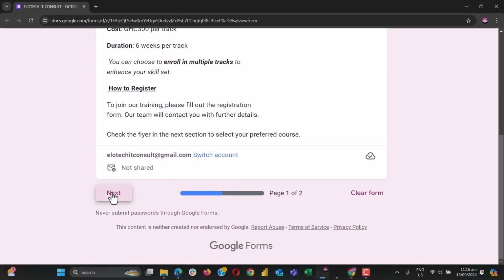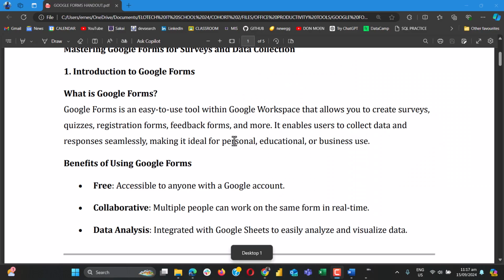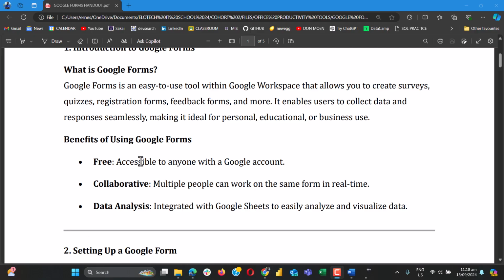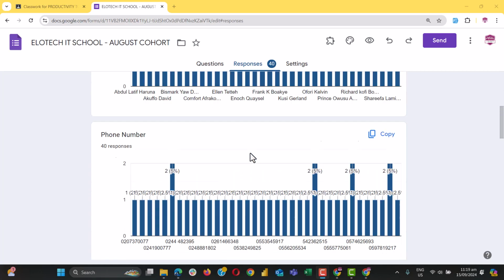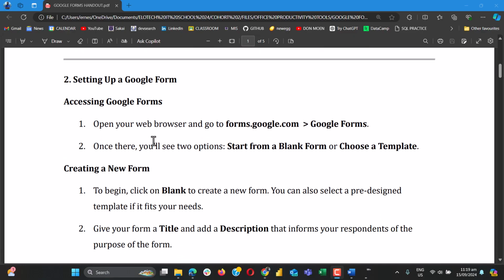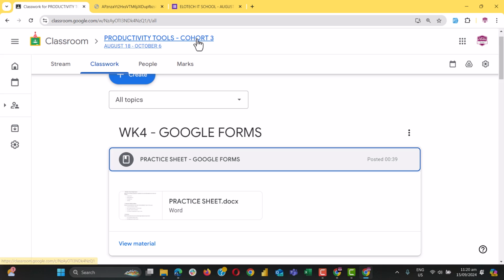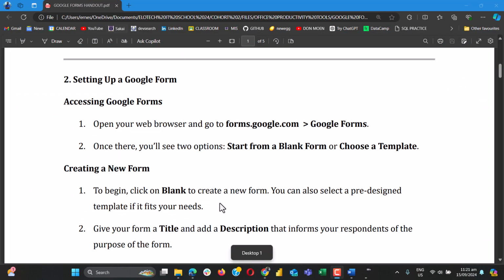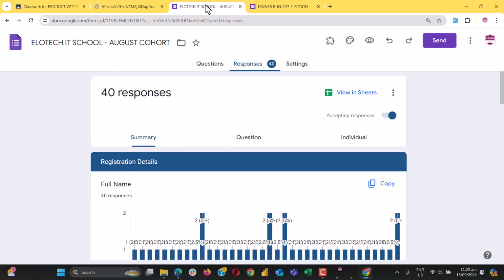PART 1 WHAT IS GOOGLE FORMS